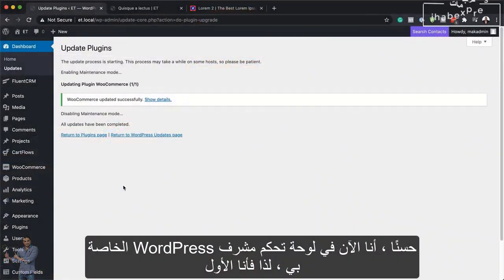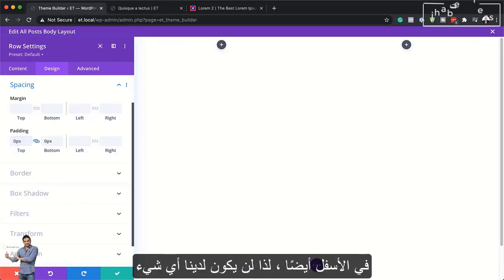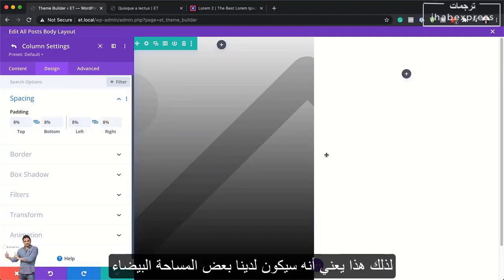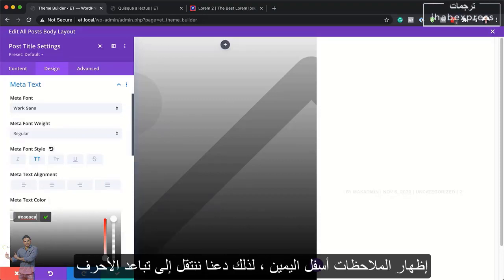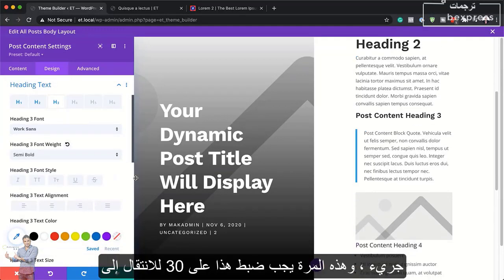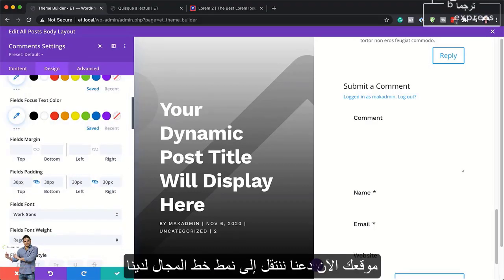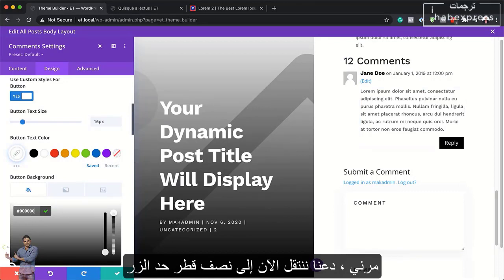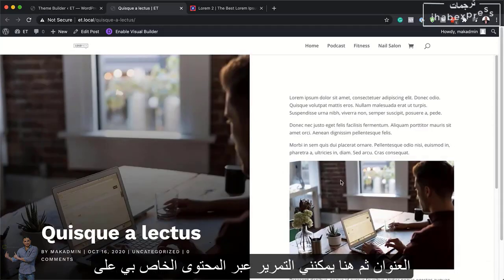كيفية تقسيم شاشة قالب منشور المدونة الخاص بك باستخدام Divi’s Theme Builder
عند إنشاء موقع ويب ، من المحتمل أن تقوم بتضمين صفحة مدونة ومشاركات مدونة عليها. بالطبع ، يتمثل الجزء الأكثر أهمية في استراتيجية المدونة في إنشاء محتوى منشورات مدونة عالي الجودة ، لكن جزء التصميم منه يلعب دورًا كبيرًا في نجاح استراتيجيتك أيضًا. عند إنشاء موقع ويب باستخدام Divi ، يمكنك تبسيط الطريقة التي تبدو بها مشاركات مدونتك داخل Divi Theme Builder من خلال إنشاء قالب منشور بمحتوى ديناميكي. لقد كنا نشارك باستمرار قوالب منشورات المدونة على مدونتنا والتي تساعدك في تسريع العملية ، ولكن إذا كنت تبحث تحديدًا عن إنشاء منشور مدونة مقسم الشاشة ، فستحب هذه المشاركة. سنوضح لك كيفية القيام بذلك خطوة بخطوة وستتمكن من تنزيل ملف JSON النموذجي مجانًا أيضًا!

للحصول على منشئ صفحات DIVI وقالب DIVI مجاناً

👇🏻 لنكن أصدقاء!